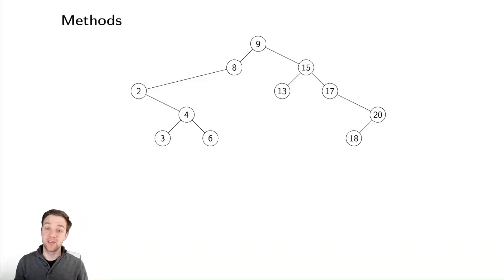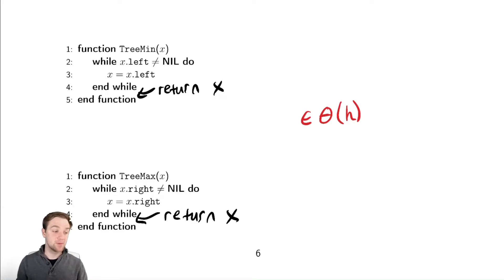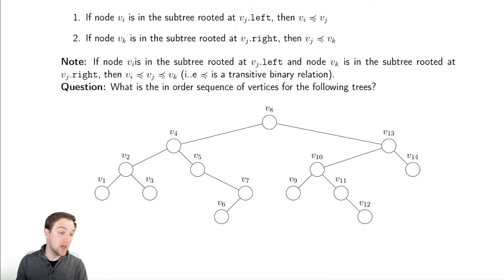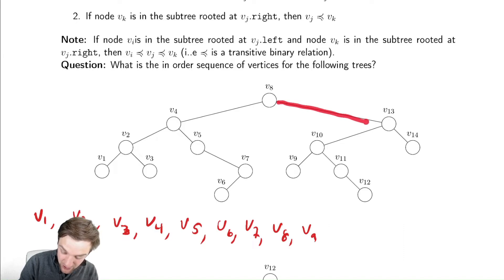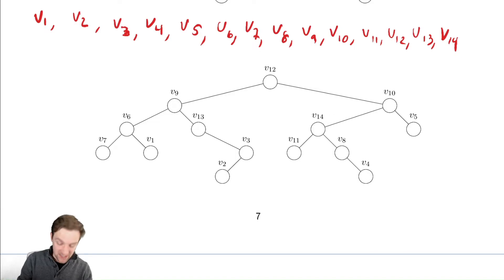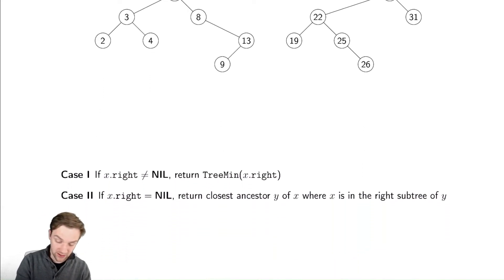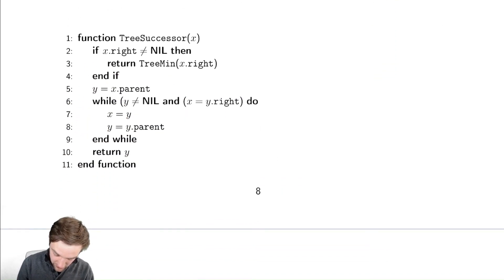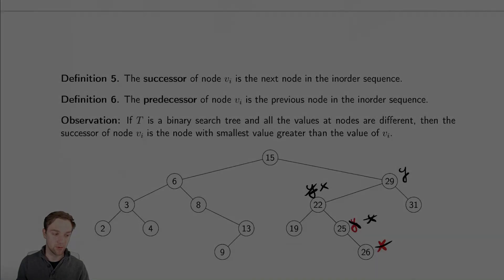Binary Search Tress 4 - Order, Successor, and Predecessor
In this video we discuss the idea of ordering in a binary search tree and how to find the successor and predecessor of a given node.